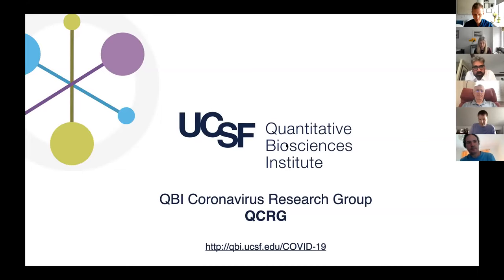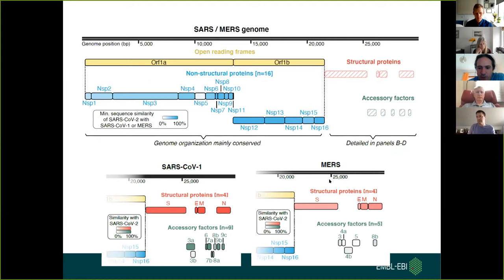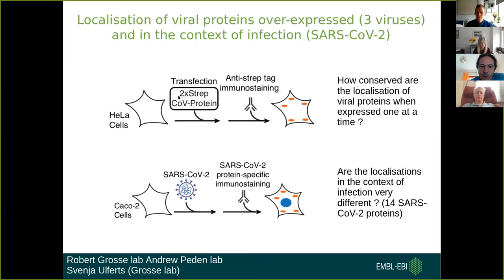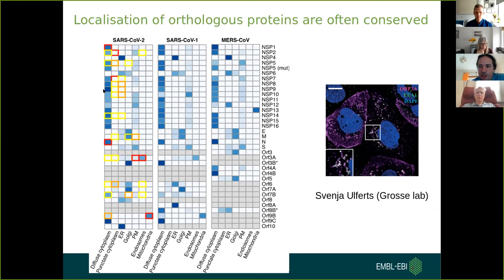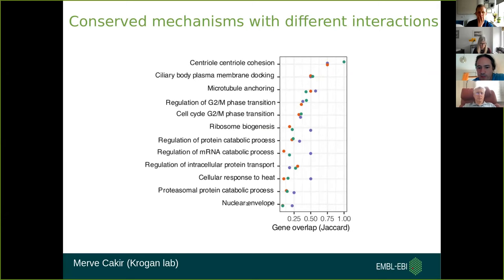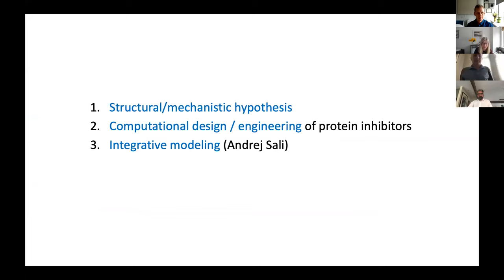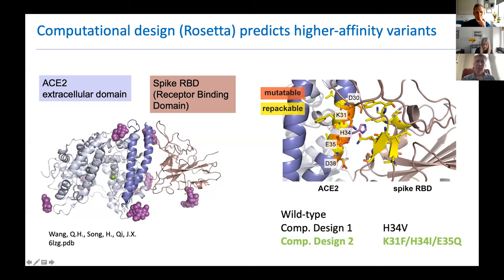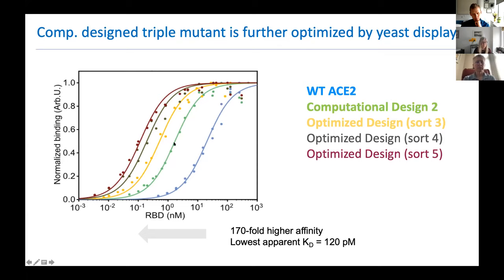QCRG and Subgroups Town Hall- September 2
The evolving COVID-19 situation is prompting quick responses from within our local research community and labs. In order to keep UCSF researchers informed of changes to the research activities as well as current research related to COVID-19, the Quantitative Biosciences Institute at UCSF is hosting the third QCRG Subgroups Town Hall. QCRG aims to foster cross-communication between the significant COVID-19 research efforts occurring across campus in a broad spectrum of research areas. This Zoom-only town hall will highlight the subgroups focusing on modeling and mechanism; genetics; bioinformatics and systems biology; and cardiac research.

Moderator:
Nevan Krogan, PhD, Professor, Department of Cellular & Molecular Pharmacology; Senior Investigator at Gladstone Institutes; Director of QBI

Speakers:
Subgroup 1: Bioinformatics & Systems Biology - Pedro Beltrao, PhD, Group leader at the EMBL-EBI & Nevan Krogan, PhD, Professor, Department of Cellular & Molecular Pharmacology
Subgroup 2: Modeling & Mechanism - Tanja Kortemme, PhD, Professor, School of Pharmacy & Andrej Sali, PhD, Professor, School of Pharmacy
Subgroup 3: Genetics - Martin Kampmann, PhD, Associate Professor, School of Medicine
Subgroup 4: Cardiac - Bruce Conklin, PhD, Professor, School of Medicine & Todd McDevitt, PhD, Professor, School of Pharmacy